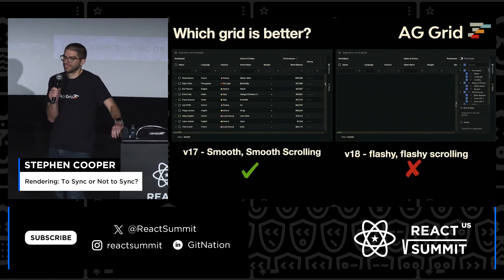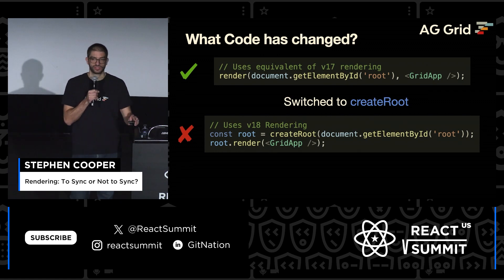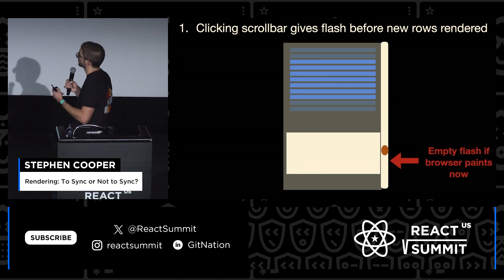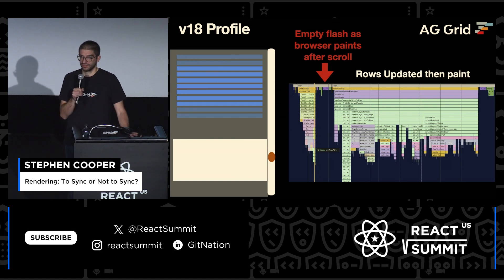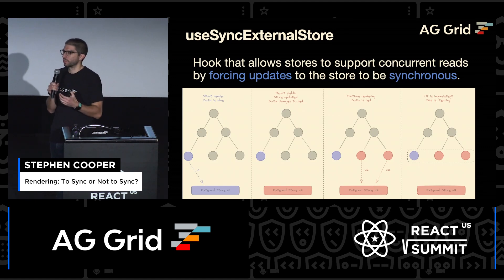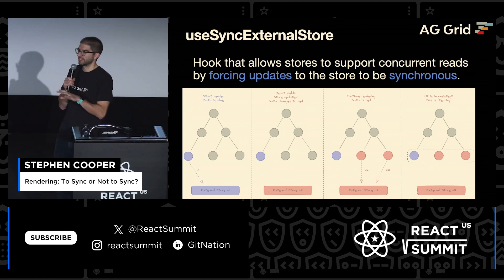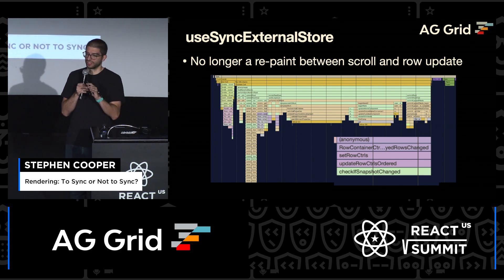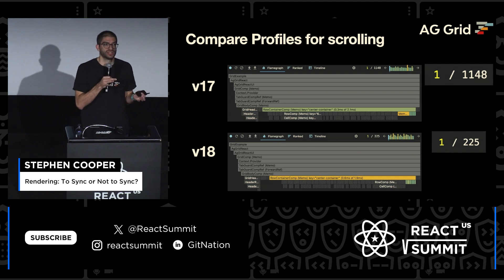Rendering: To Sync or Not to Sync? - Stephen Cooper, React Summit US 2023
React Summit 2023

Talk: Rendering: To Sync or Not to Sync?
Let’s dive deep into React rendering and evaluate the implication of Concurrent Rendering and automated batching on code that previously relied on the synchronous nature of v17. Does it always make things better?
With a real world case study, we evaluate useSyncExternalStore and flushSync as tools to restore synchronous rendering to avoid “visual tearing”. Working through the trade-offs of these approaches will give us new insights into React rendering and hints on how we can optimise our applications.